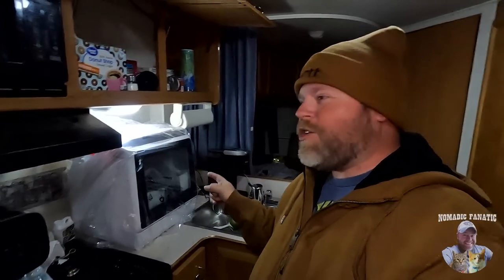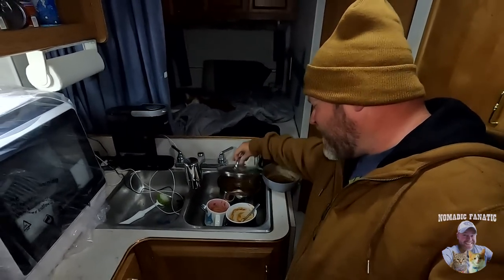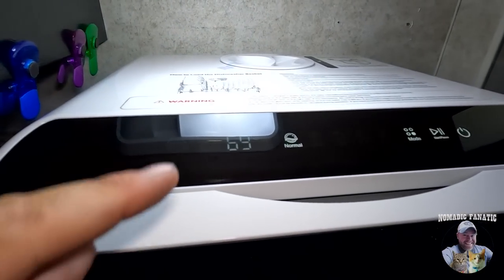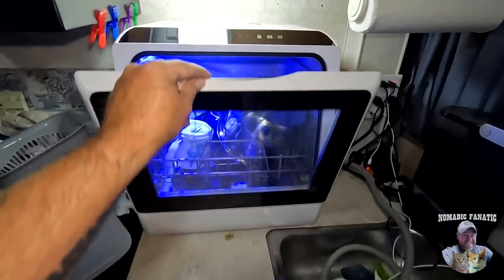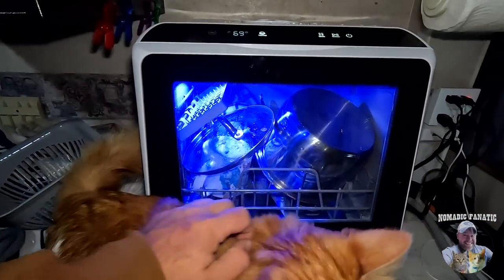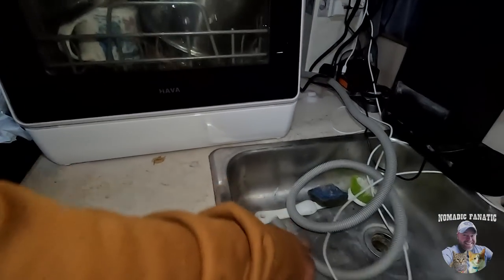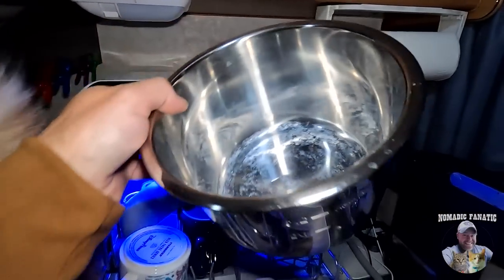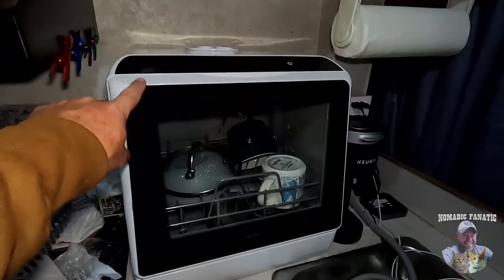A Practical Alternative to Handwashing in an RV ~ Water Saving Hava R01 Dishwasher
My name is Eric and I travel with my cats, “Tara”  & “Opie” in a 24ft 2001 Ford Tioga RV named “Freeda” and tow either a 2014 Smart Car named “Tater Tot” or my 2012 Harley Softail Slim named “Black Betty” in a 6x10 trailer.  We travel about 35 miles a day chasing 70 degrees year-round since 2010.
Here is my gear & some popular questions answered:

*Main Camera: Sony ZV-1 with .07x wide angle adapter
*Stealth Camera: GoPro 10 With Mod Box, and Volta Grip
*Backup Camera: Panasonic Lumix G95
*Vlog Lens: 12-60mm Kit lens
*Stabilizer: Zhiyun Crane 2 (For B-Roll)
Slow Motion: Shot 1080p 240fps. Reduced to 8% in Post Production
Additional Audio: Sony ICD-PX333
Editing Laptop: 2019 16” MacBook Pro 2.4GHz 8-Core i9 ~ 64GB Ram ~ 2TB SSD
Editing Software: Adobe Premiere Pro CC
Aerial Drone Shots: DJI Mavic2 Shot in 2.7K Downscaled to 1080p
RV MPG: 7-8mpg depending on generator use.
Charge Controller: Victron MPPT 150/85-TR
Inverter/Charger:  Victron 3000 watt MultiPlus
Batteries: Battle Born Lithium 100ah x 5 = 500 amp hours.
Mobile Wifi: Nomad Internet ` AT&T Unlimited Business Plan & Verizon Unlimited Cell Personal Line